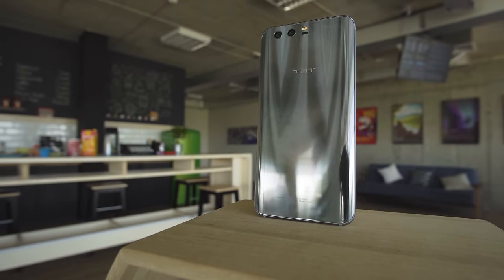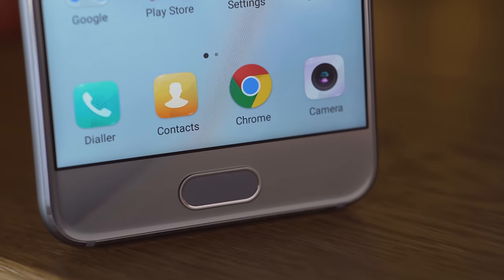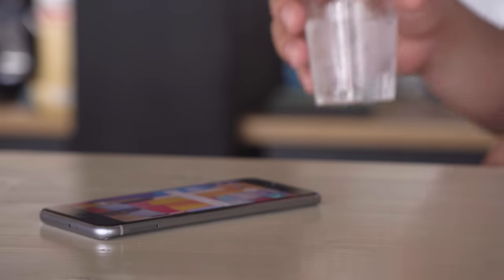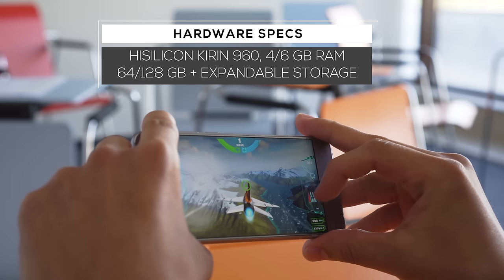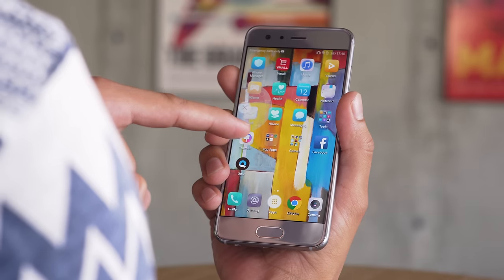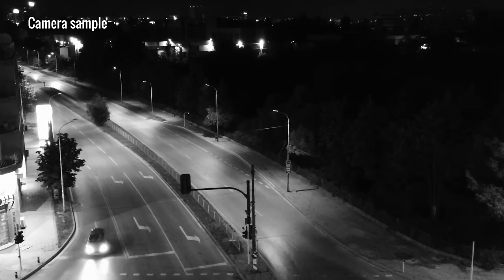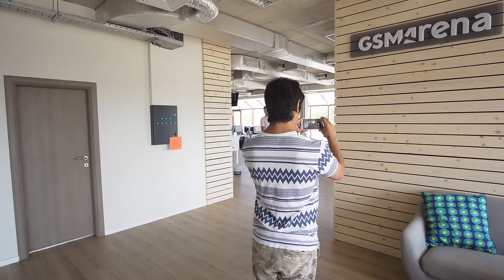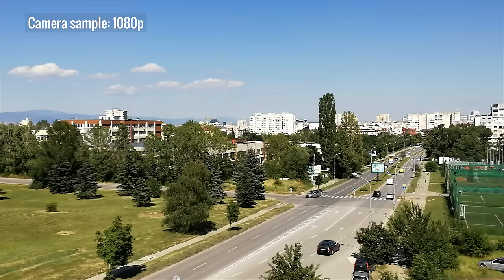Honor 9 review: Sleeper hit of the summer?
ALL YOU NEED TO KNOW about the Honor 9's top features, build and screen quality, battery life, performance, and camera image quality in a short and sweet video. To learn more, read our detailed test results over at GSMArena.com